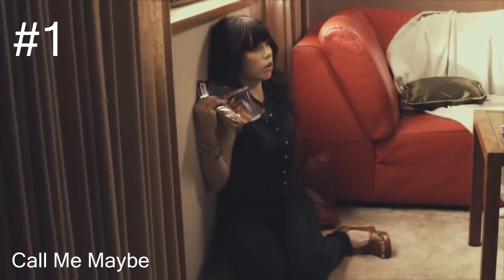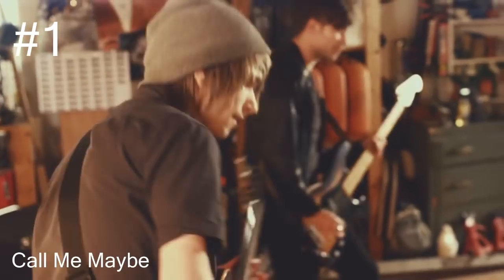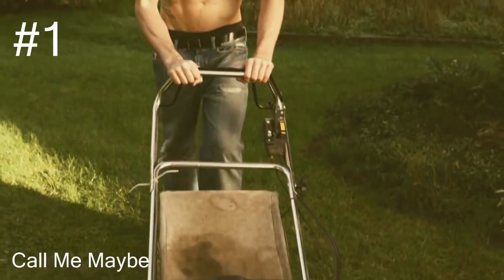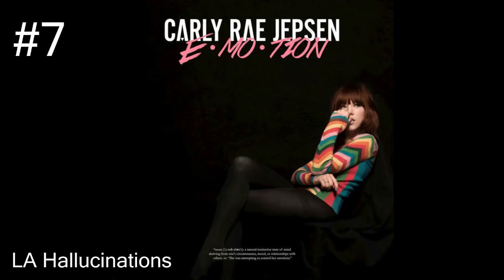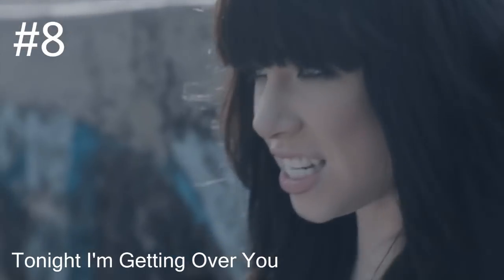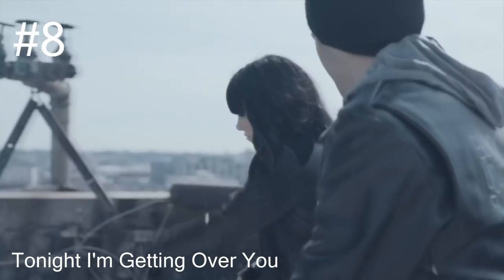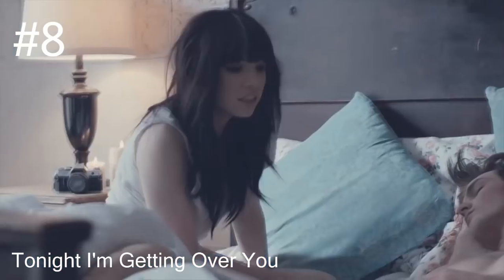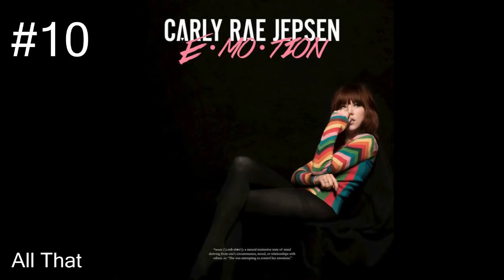What is the song? Carly Rae Jepsen #1